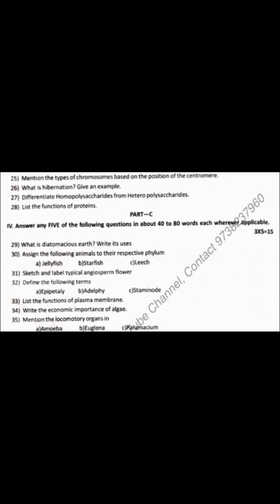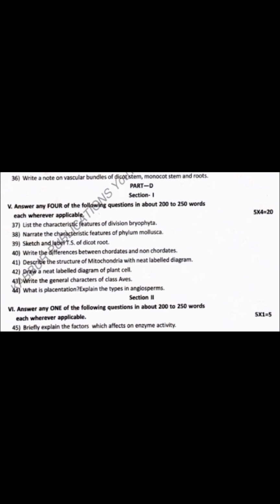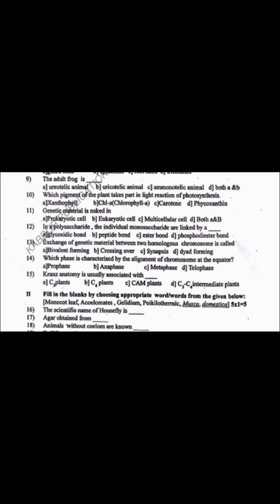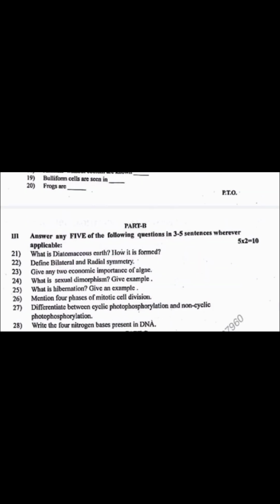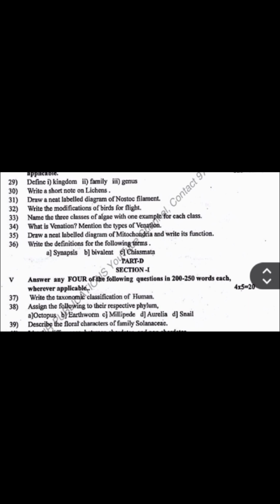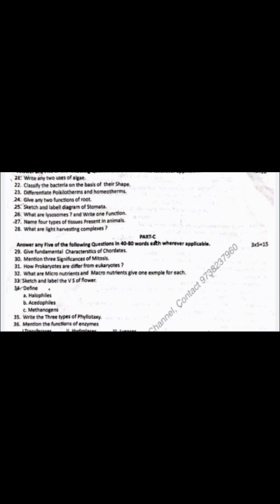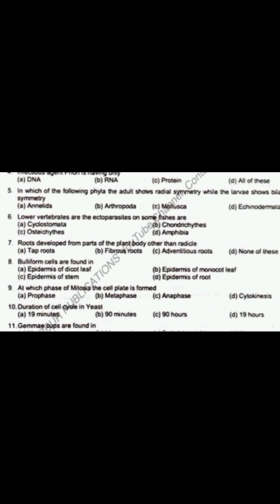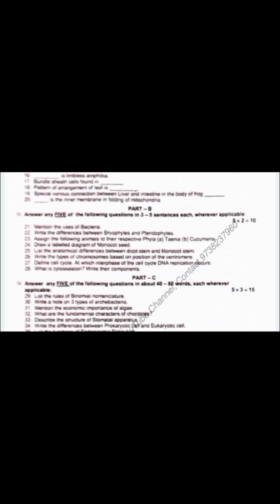CLASS 11 | BIOLOGY GOLDEN QUESTIONS| 70/70 | 100% SUCCESS